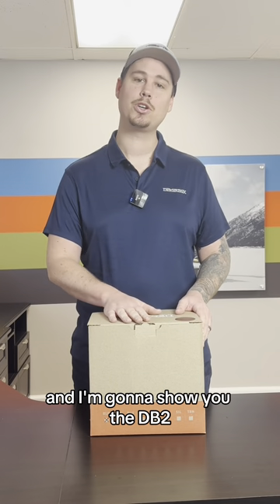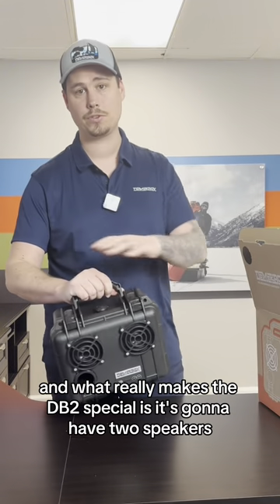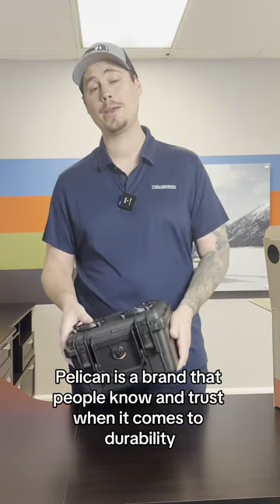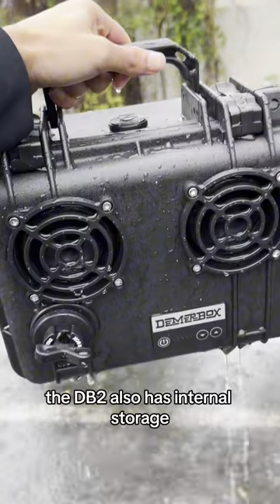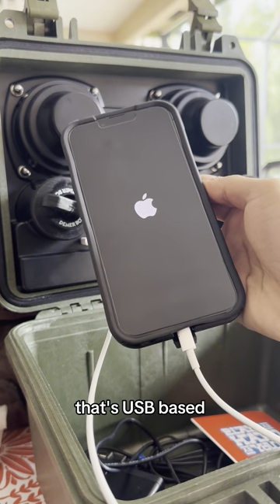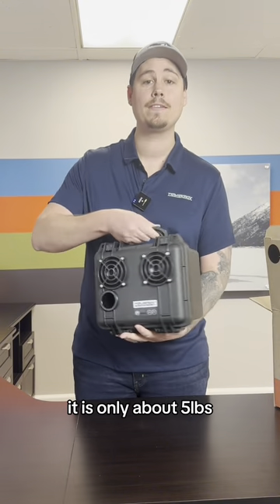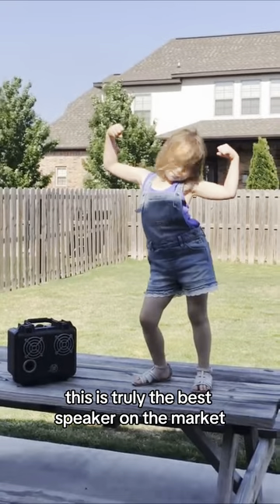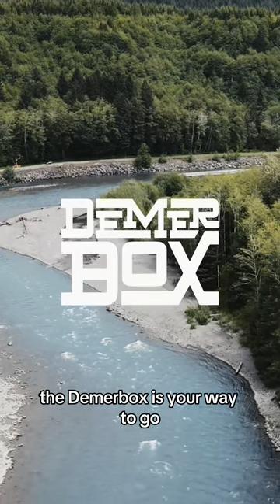Demerbox DB2 Unboxing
Watch our quick unboxing video of our DB2 model and discover why it's the best speaker on the market. 💪unboxing